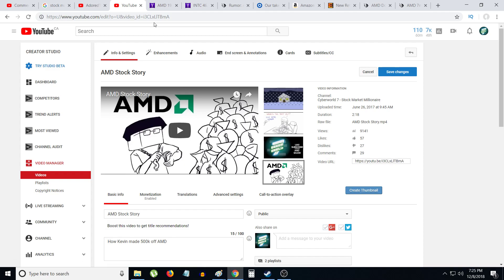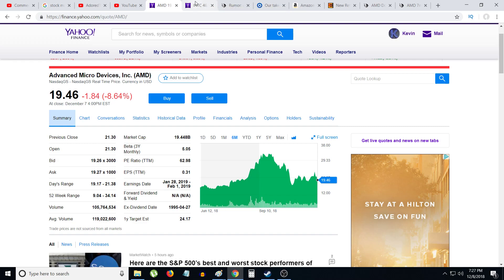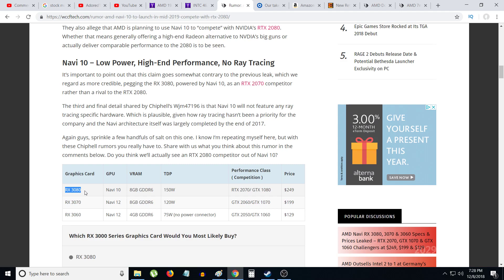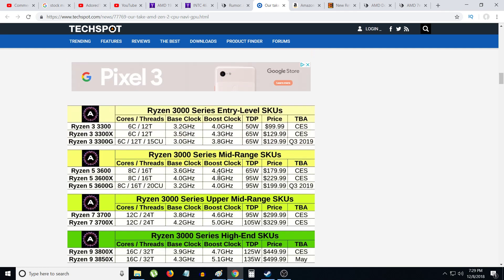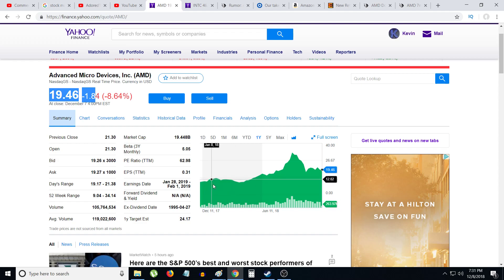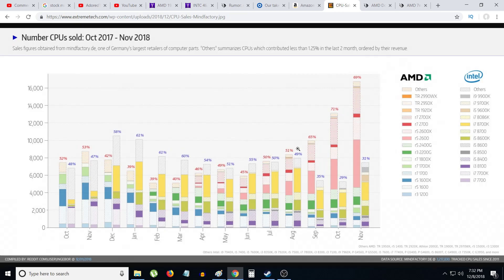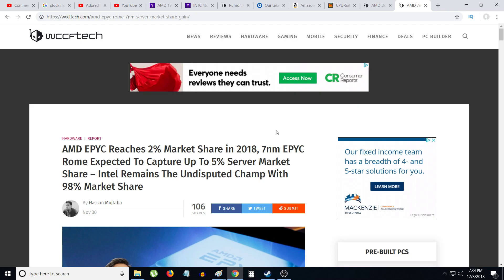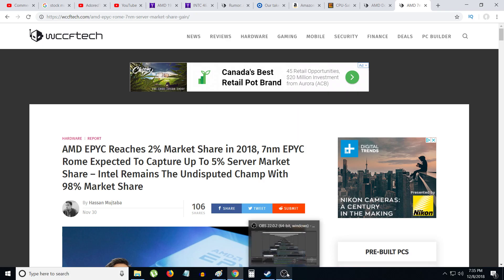AMD stock heading to 50 dollars in 2019???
Join my stock membership group .